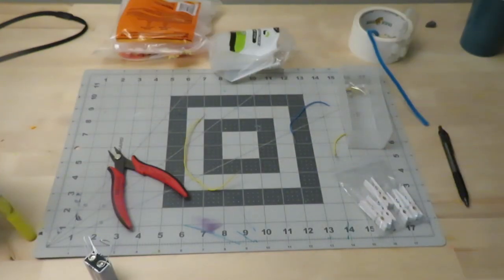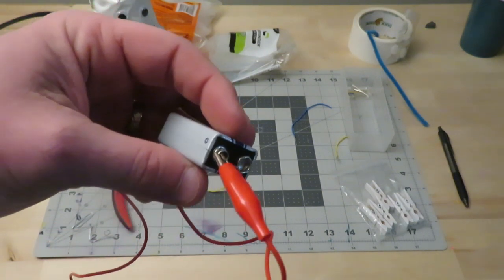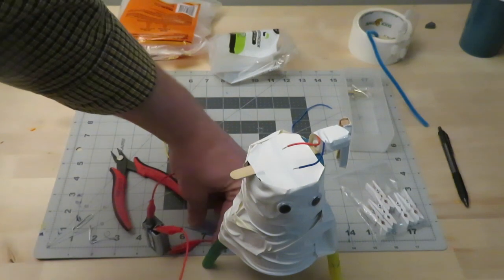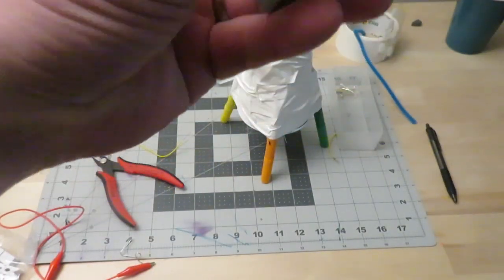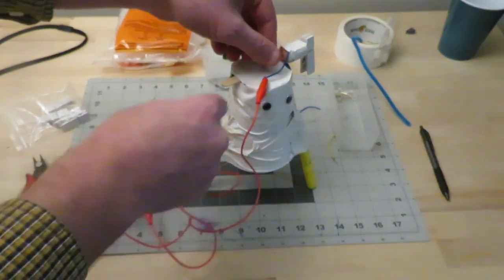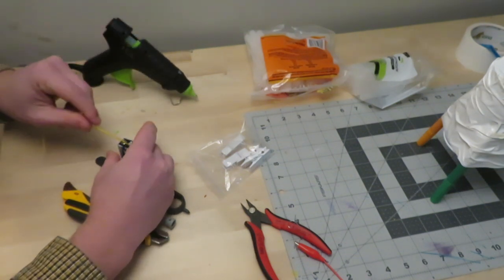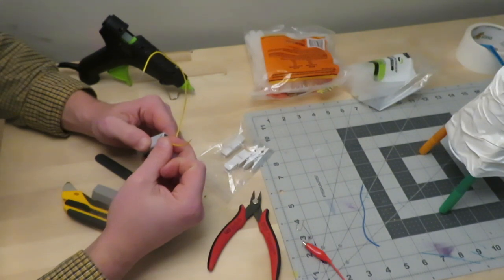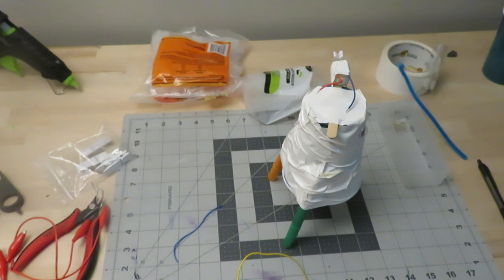3 Easy Ways To Connect Wire to a 9 Volt Battery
One of struggles when working with motors and 9 volt batteries is keeping the wires attached if you don't have a battery connector. This video demonstrates three ways to do so, but always proceed with caution and be safe when not using the batteries.